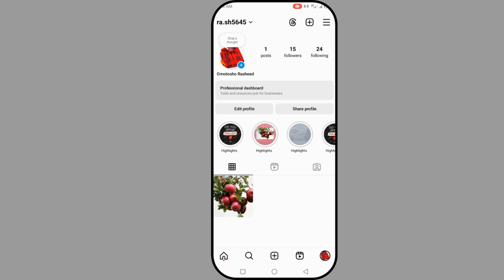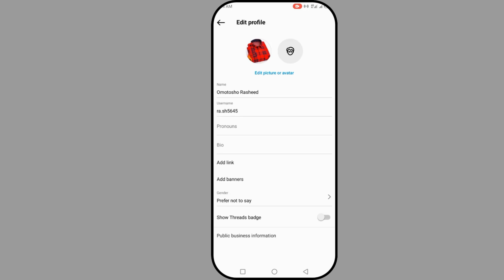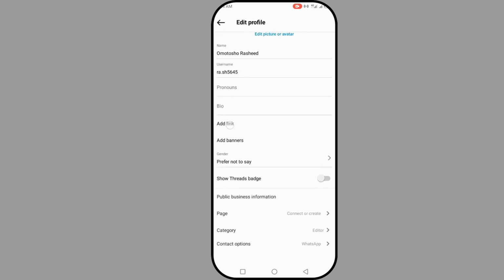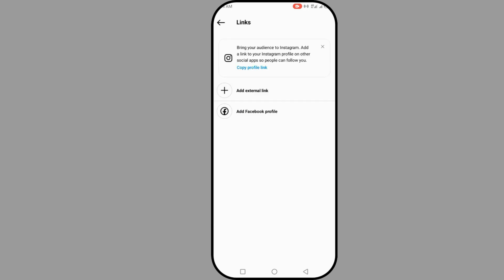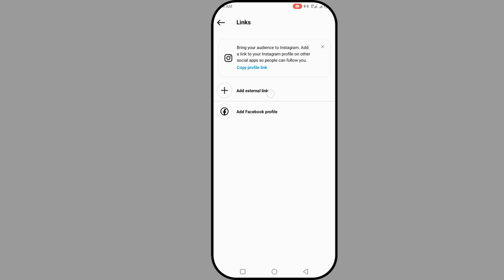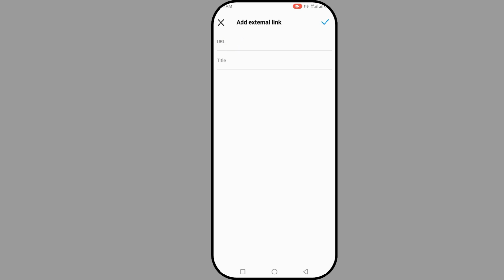How to Add a Link to Your Instagram Profile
In this video, you will learn How to Add a Link to Your Instagram Profile

Learn how to easily add a clickable link to your Instagram profile. Follow this step-by-step guide to optimize your bio and share your website or social media links!